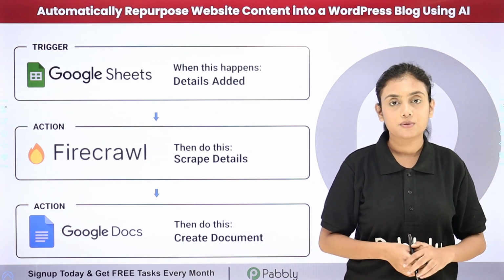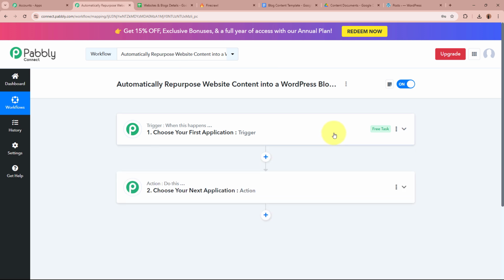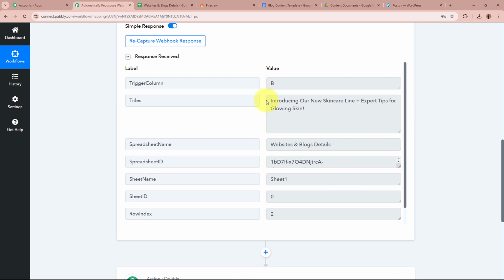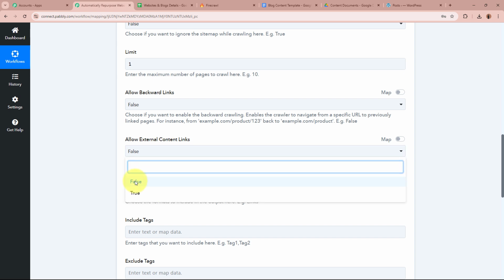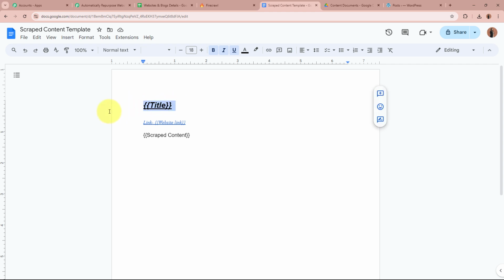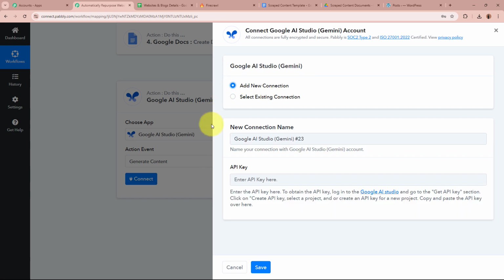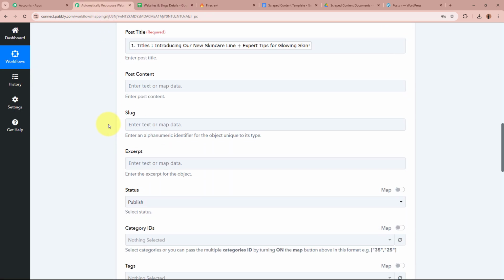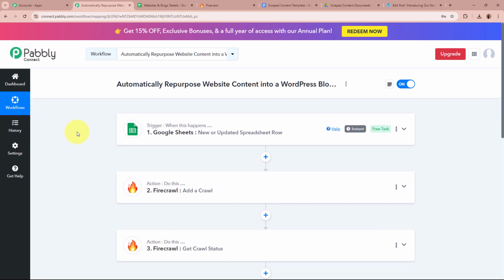Automatically Repurpose Website Content into a WordPress Blog Using AI | Pabbly Connect Automation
In this tutorial, we'll guide you through the process of automatically repurposing website content into a WordPress blog using AI and Pabbly Connect.

By integrating your website with WordPress through Pabbly Connect, you can streamline the process of transforming existing content into blog posts, making your website even more informative and accessible.

This automation utilizes AI to analyze your existing website content and convert it into well-structured blog posts, ready for publication on your WordPress site. With Pabbly Connect acting as the bridge, you can set triggers based on new content or updates on your website, prompting the AI to generate a blog post that aligns with your established branding and messaging.

By automating this process, you not only save time but also ensure that your blog remains fresh and relevant, driving more traffic to your site and enhancing your online presence.

Use Case
As an owner of a Skincare Brand, I found it challenging to keep my blog updated while managing other responsibilities. By automating this process with Pabbly Connect, I can take existing content, have it optimized using AI, and automatically post it on WordPress—without having to write everything from scratch. Now, my website stays fresh with new blog posts, which helps engage my audience and improve my site’s visibility, all while saving me hours each week.

Benefits of Pabbly Connect:

1. Automation: Save time, money, and resources by automating tasks.

2. Integration: Connect various web services to create efficient workflows.

3. Security: Enjoy industry-standard security for your data.

4. Scalability: Easily add new applications and services to your workflow.

5. Cost-effective: Choose from plans suitable for different business sizes, with no charges for internal tasks.